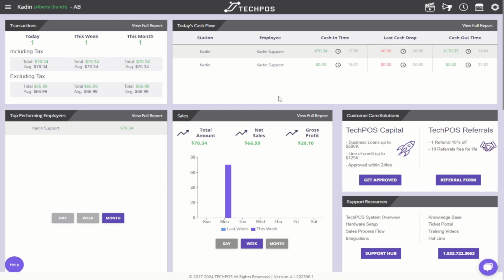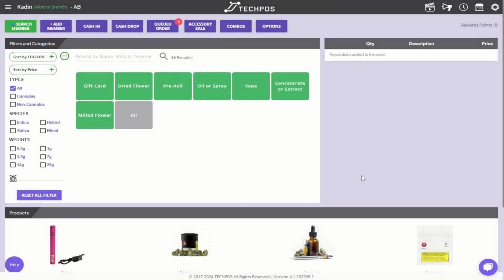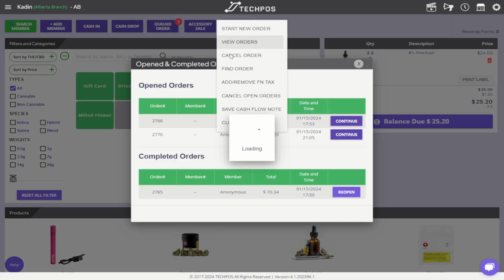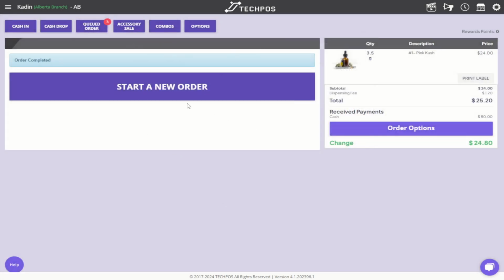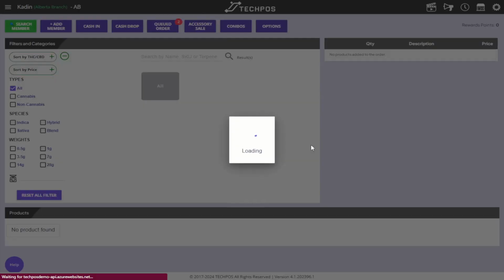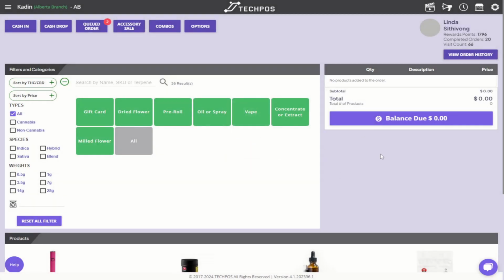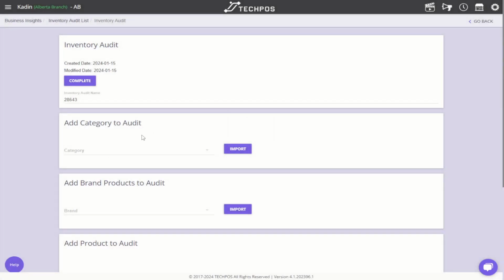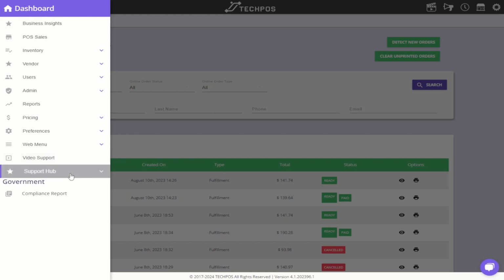TechPOS - First Nation - Budtender Training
TechPOS - First Nation - Budtender Training" is a focused program designed for individuals aiming to become knowledgeable budtenders in the cannabis industry, with a special emphasis on serving First Nation communities. This training covers key topics such as cannabis history in First Nations, legal aspects, product knowledge, and customer service, ensuring culturally respectful and responsible dispensary practices. It's an ideal foundation for those seeking a career in cannabis retail within First Nation settings.